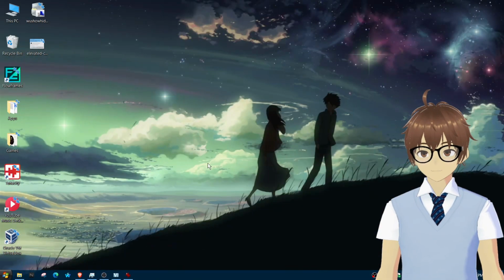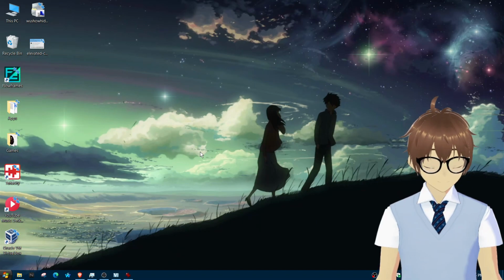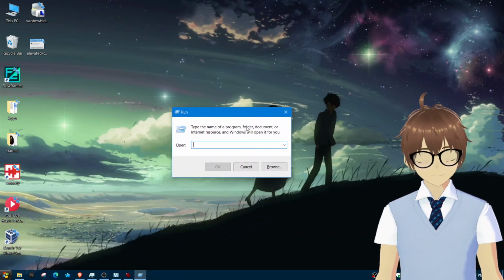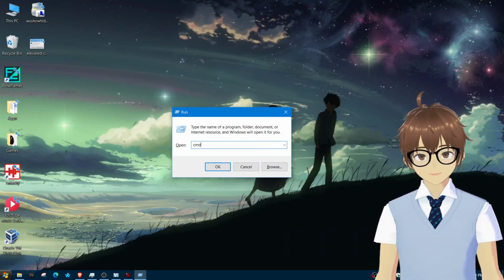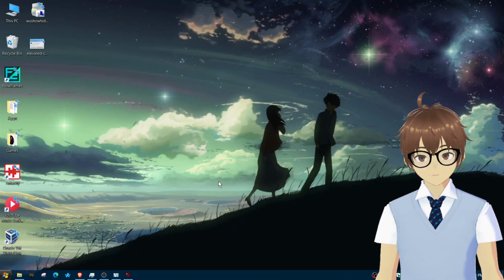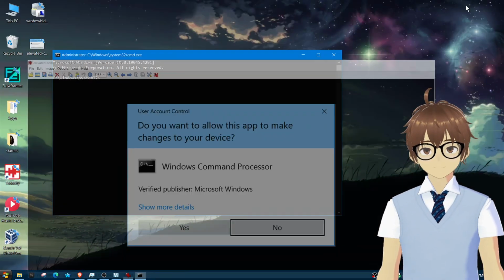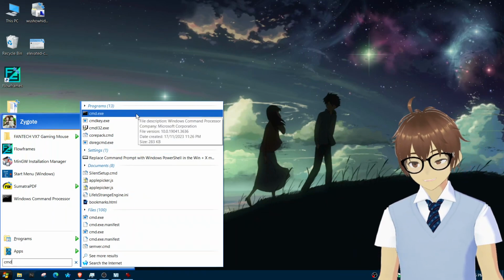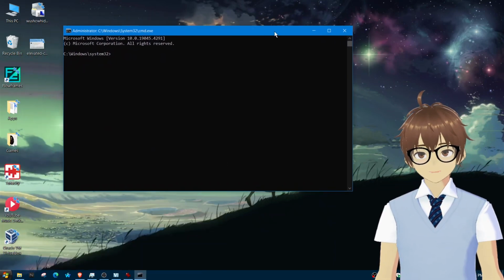2 easy & simple methods to run Command Prompt (cmd.exe) in administrator mode (elevated).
Hey guys! Daniel Suguwa here, an indie amateur VTuber from Sarawak, Borneo.

In this tech tutorial video, I'll show you on 2 easy & simple methods to run Command Prompt (cmd.exe) in administrator mode (elevated). This tutorial also works with latest Windows 11 (and also for future Windows version, subject to change).

Side note: I'll restart my Just Sum Talk podcast at some point, this time with no active VTuber persona on that podcast series onward. I just wanna have a raw, out-of-my-chest type of talk, so you only will see my profile picture as the indicator. Thanks for your understanding.

By the way, that's all from me. Take a great care of yourself, and see you again whenever I'm ready to upload more! :)